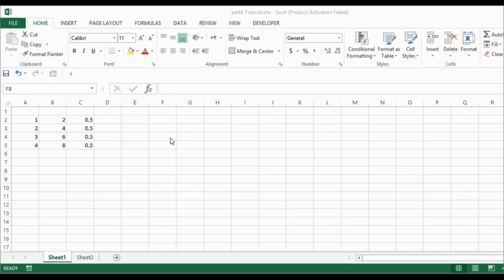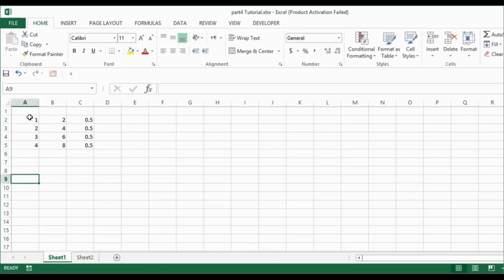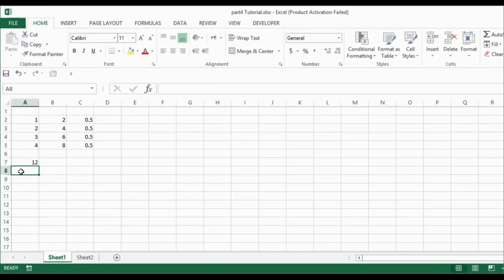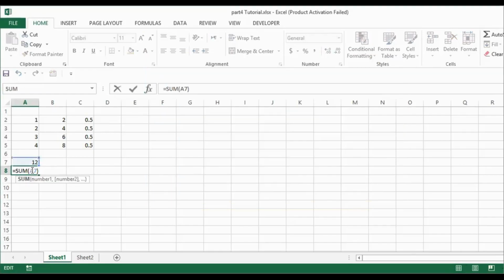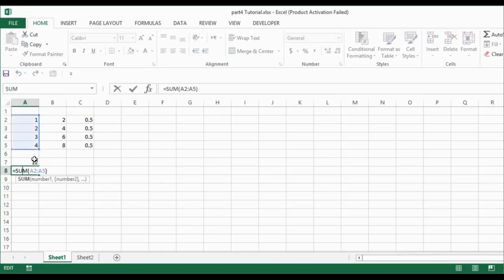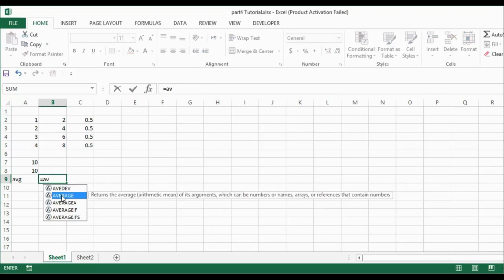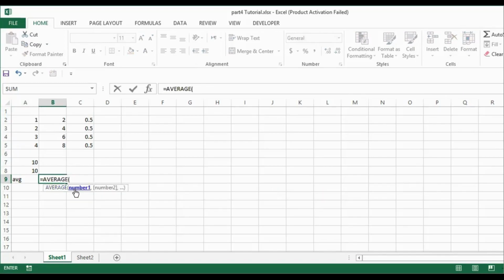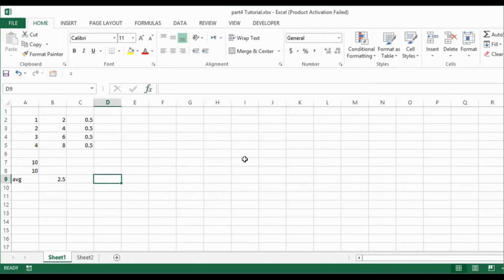Quickly Add Numbers with SUM in Excel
Need to add numbers quickly in Excel? ➕ In this tutorial, you’ll learn how to use the SUM formula in Microsoft Excel step by step. The SUM function is one of the most commonly used Excel formulas—it helps you add up numbers, ranges, and even entire columns in seconds.

We’ll cover:
✔️ How to write the SUM formula in Excel
✔️ Adding single cells, ranges, and columns
✔️ Quick tricks for faster calculations
✔️ Common mistakes to avoid when using SUM

Perfect for students, beginners, and professionals who want to master Excel basics and save time with formulas.